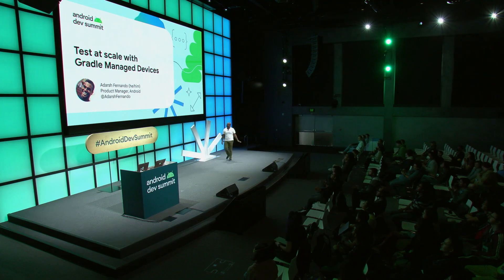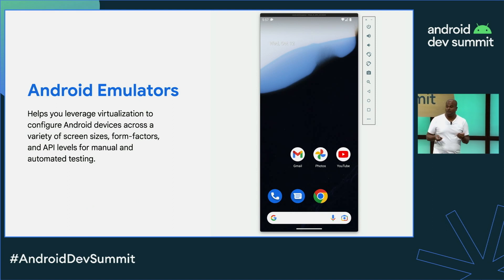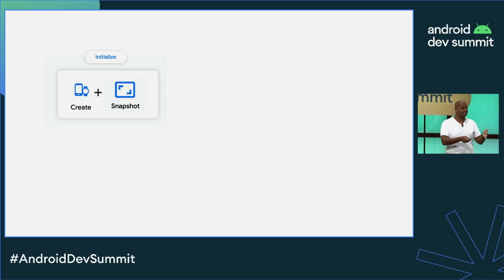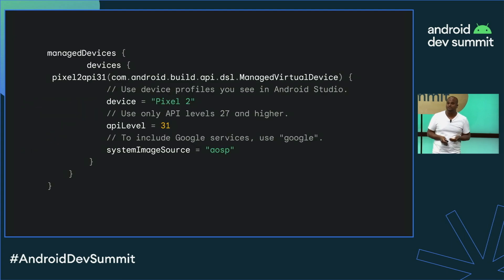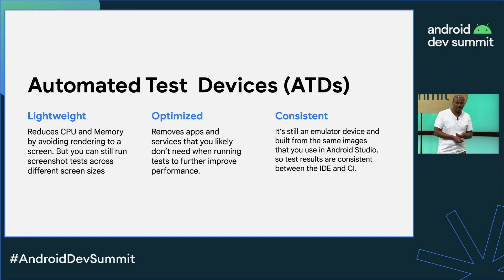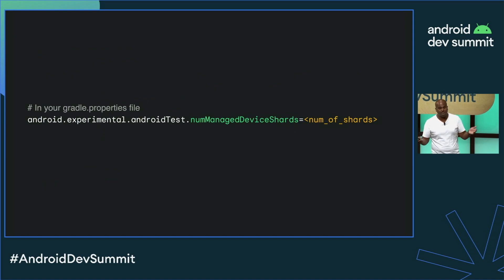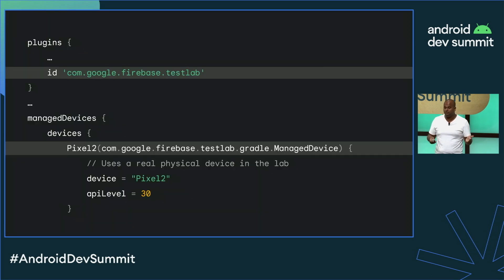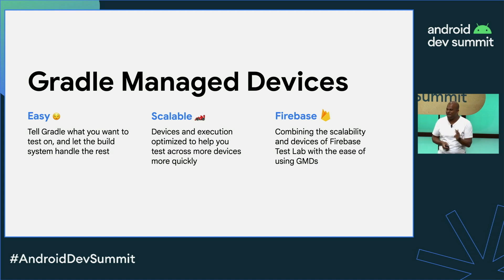Test at scale with Gradle managed devices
Gradle Managed Devices (GMD) makes it easy to leverage virtual devices for scalable, fully-managed testing, with test caching, sharding, and lifecycle management built in. We have now added support for both physical and virtual devices running in Firebase Test Lab to bring the benefits of GMDs to Google’s cloud testing solution for Android.

Speaker: Adarsh Fernando